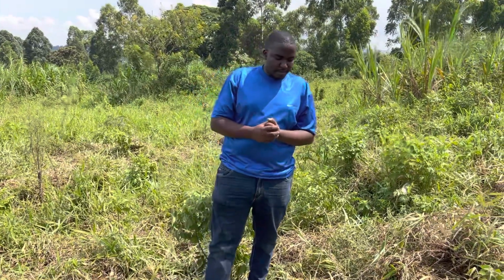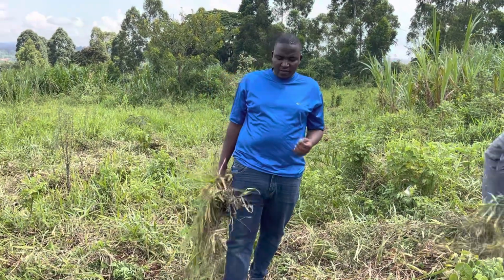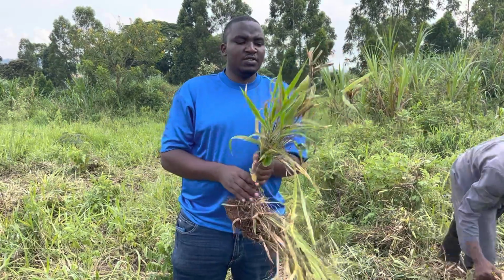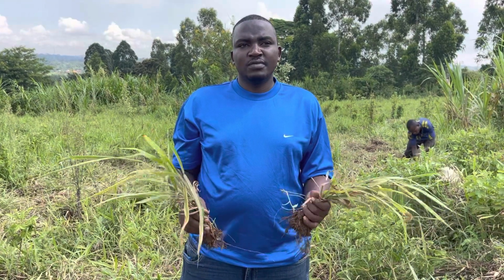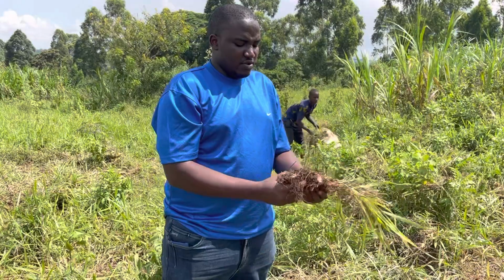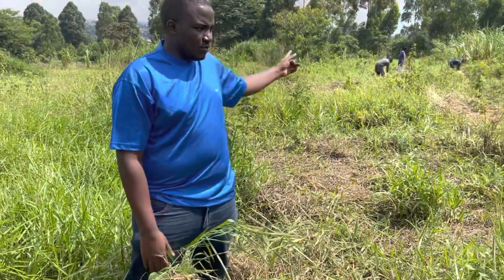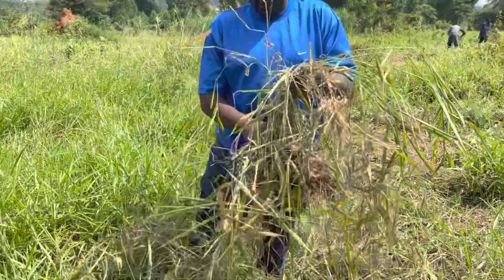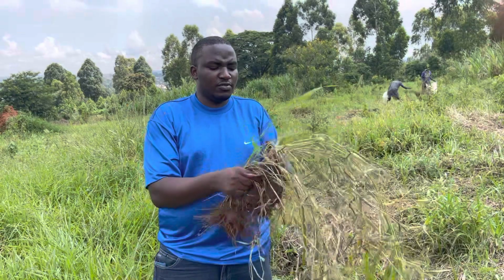Importance and how to prepare bracharia mulato sprits for planting!!!